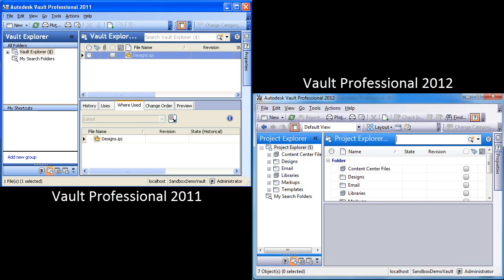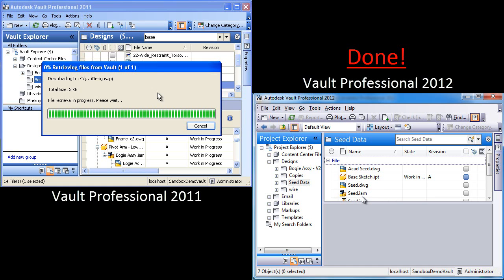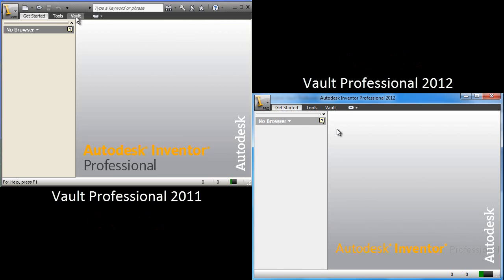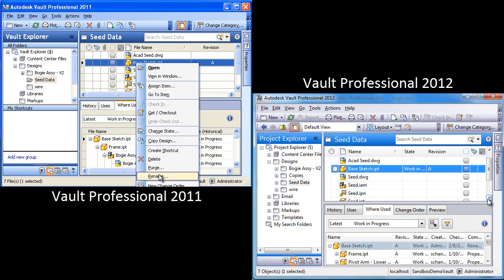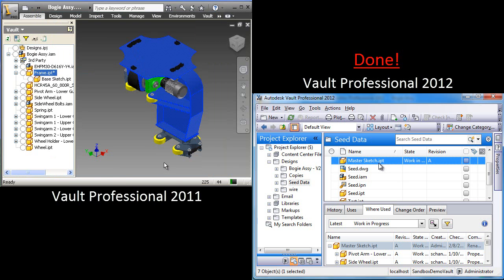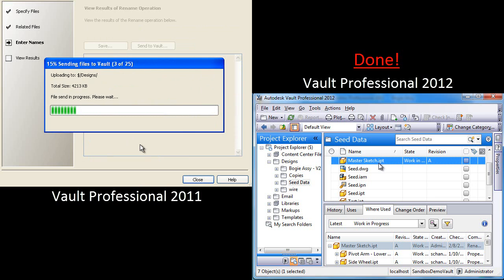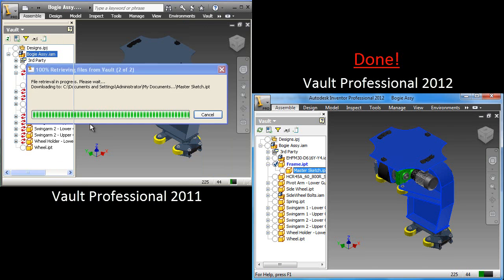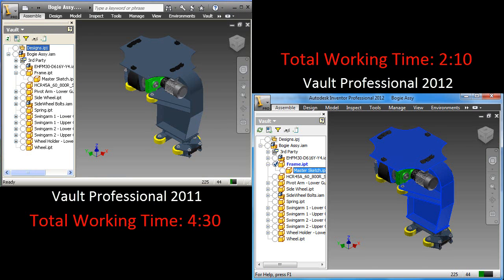File Resolution Enhancements with Autodesk Vault 2012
This video demonstrates new functionality with the 2012 Vault family that provides a new paradigm in CAD file resolution. Module 6, part 2 of 5.